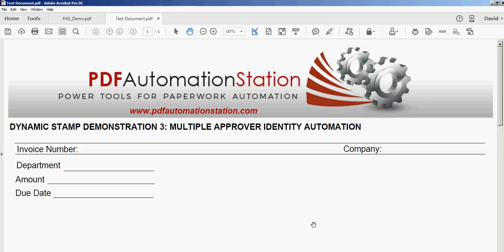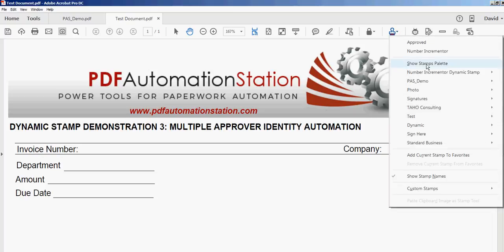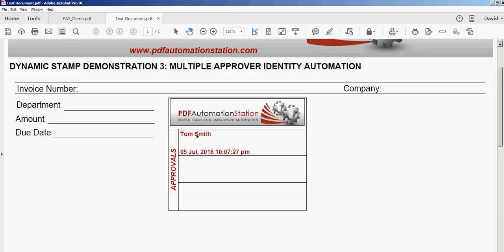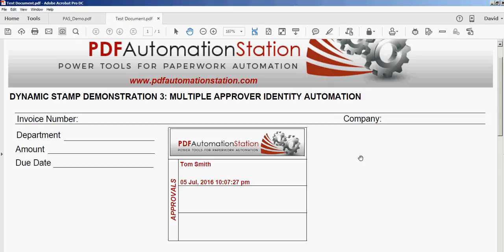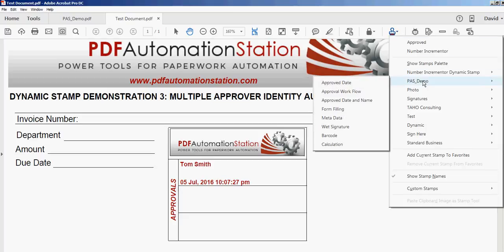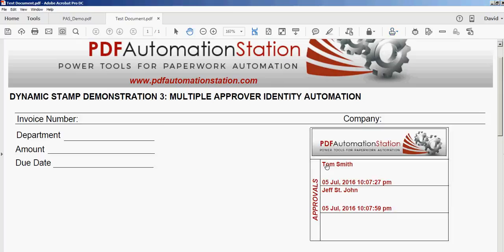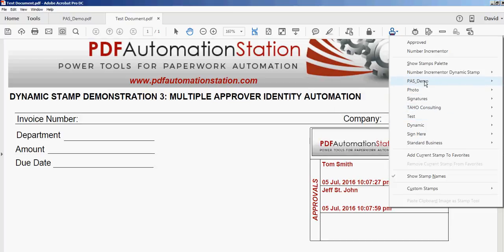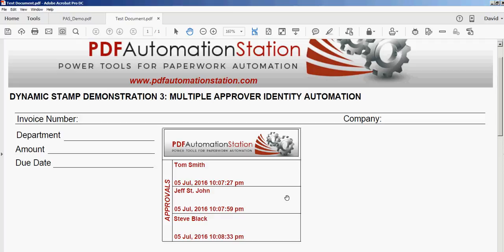Multiple Stages Of Approval Using A Dynamic Stamp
This dynamic stamp is used in order to gain document approval from 3 separate approvers using the login name from their computers